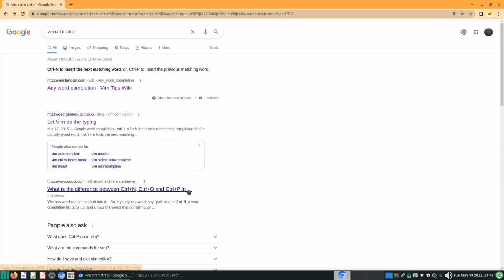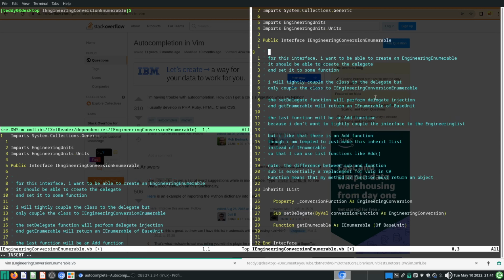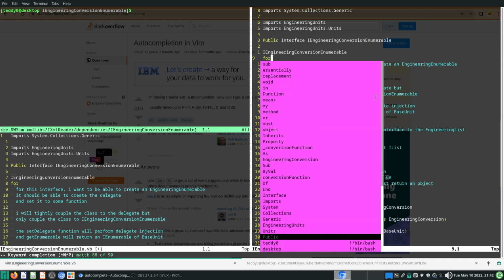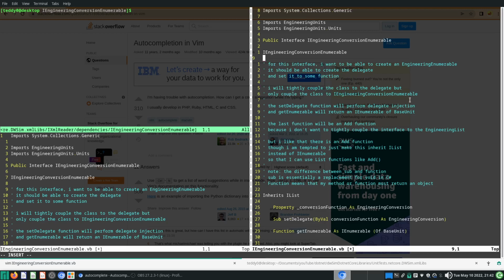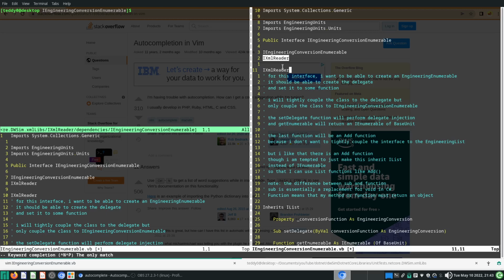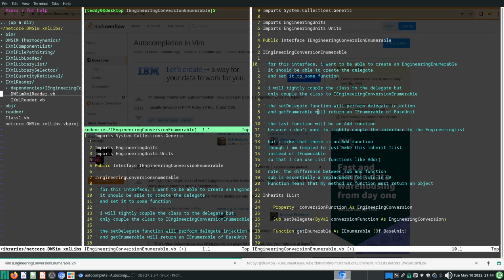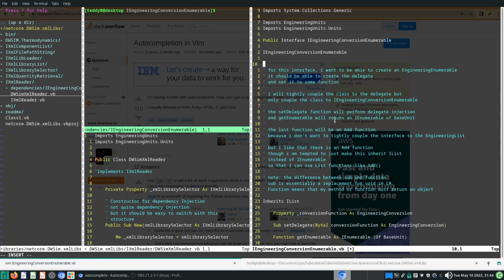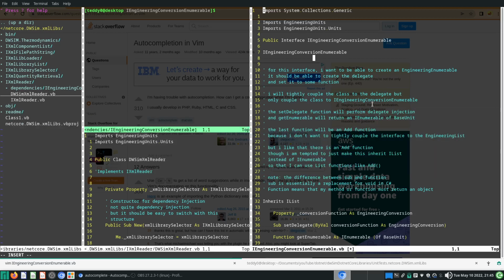autocompletion in vim ctrl N or ctrl P in insert mode